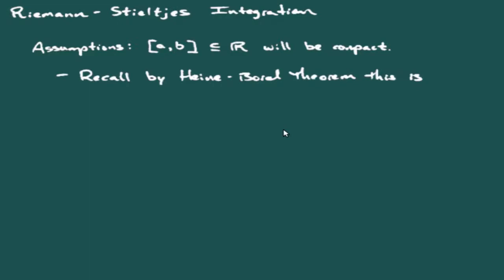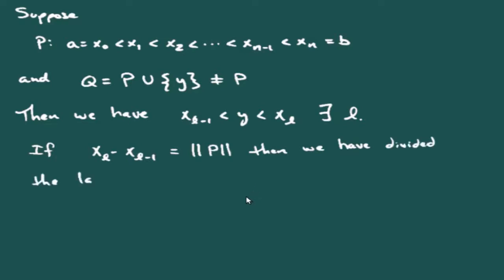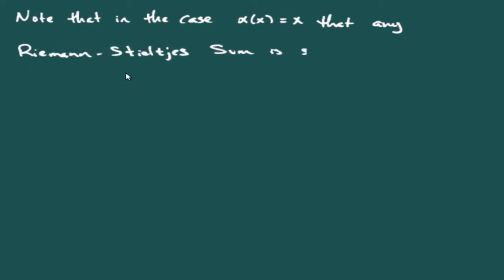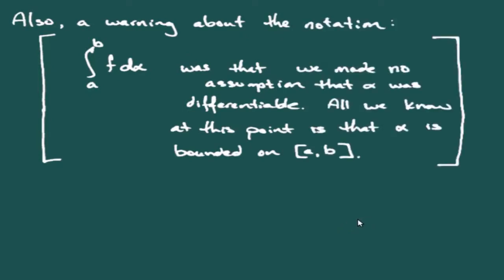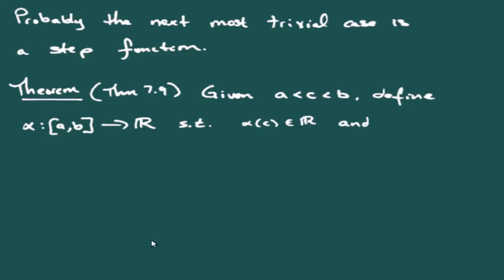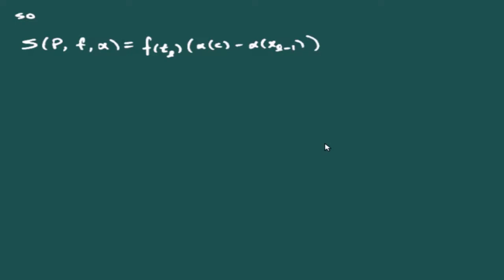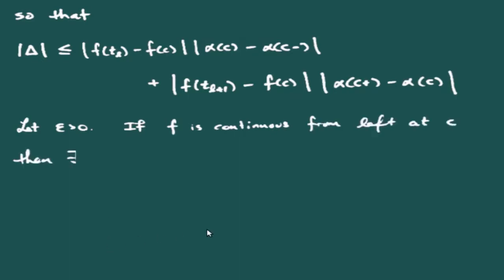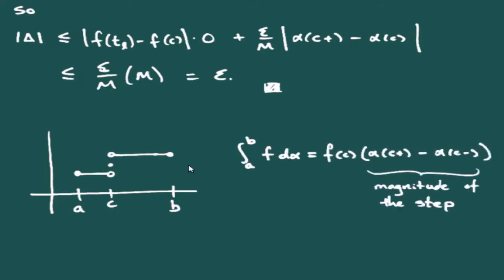Introduction to Riemann-Stieltjes Integration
In this video we define R-S sums and provide the definition for R-S integral.  We talk about the most simple case and provide a result functions which are R-S integrable with respect to a step function with a single step.